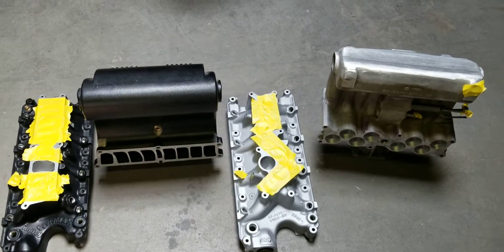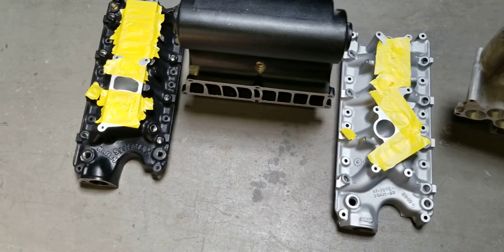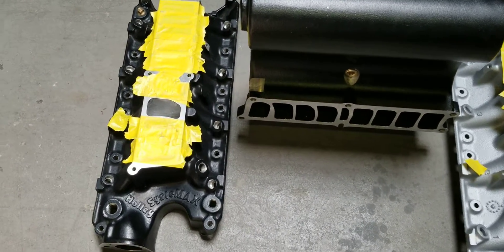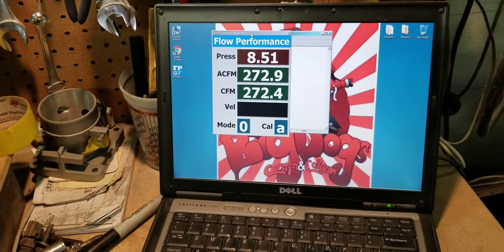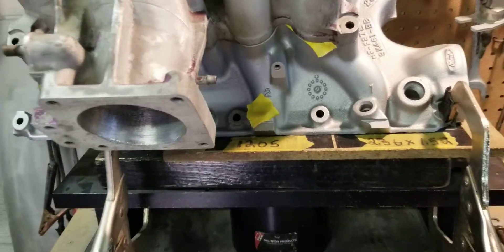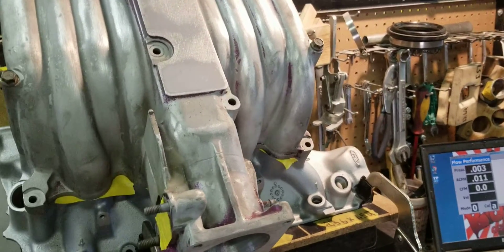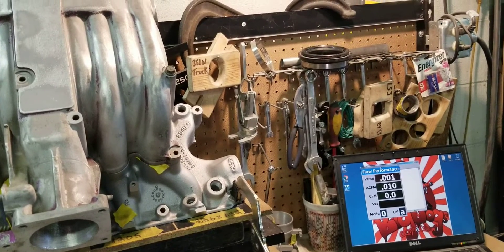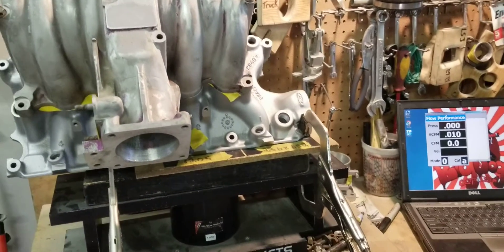Holley Systemax 2 ported lower only flow test comparison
This test request video comes from a guy that wanted to see what a ported lower only Systemax 2 flowed and what our stage 3 normal ported Cobra gt40 can flow. He is running a ported lower only Systemax 2 that was told his stock Holley upper would flow over 300cfm when bolted to the ported lower. This is a direct comparison and it shows why just porting the lowers is not the best thing to do and why we never recommend it.
Here at Bigdogs we try to share as much of the real world facts as possible.